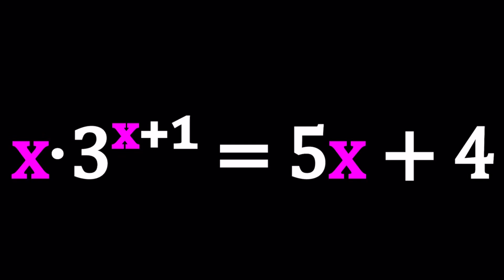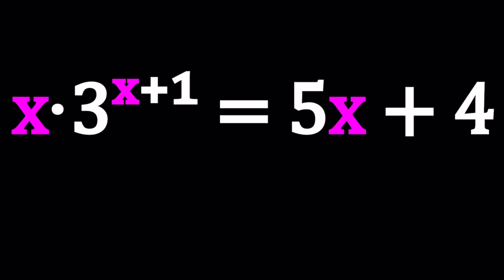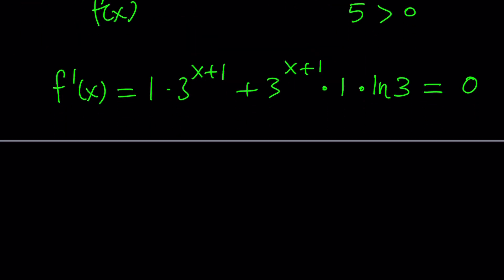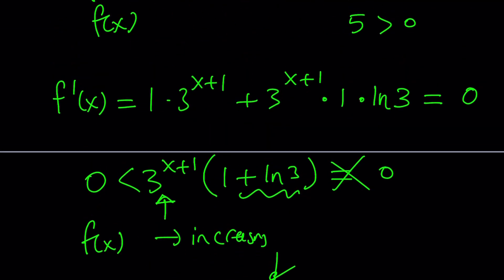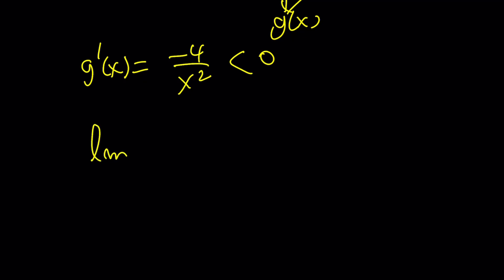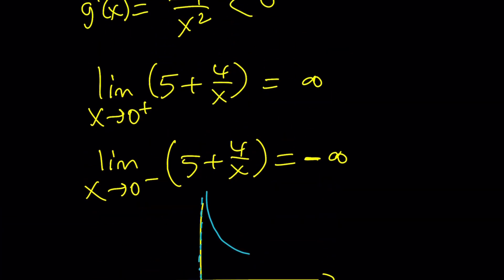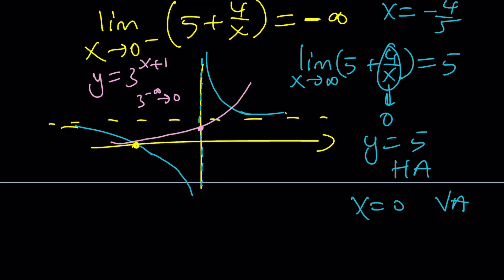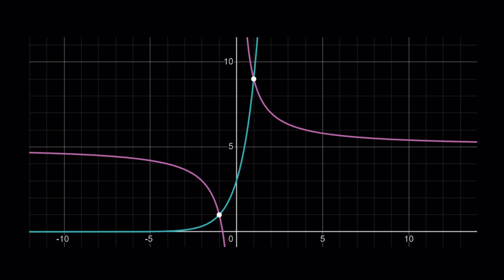A Nice Nonstandard Equation